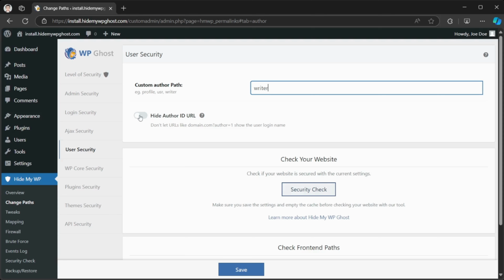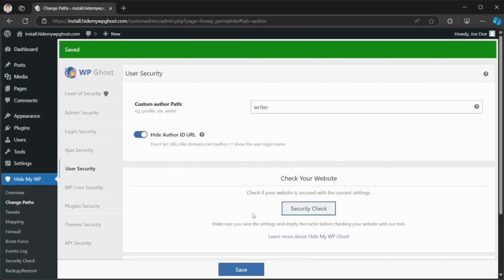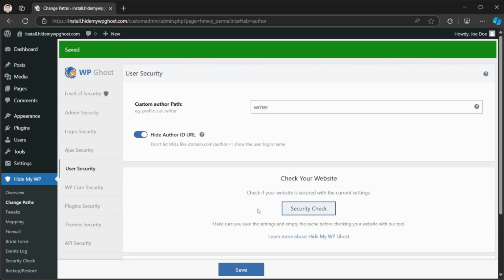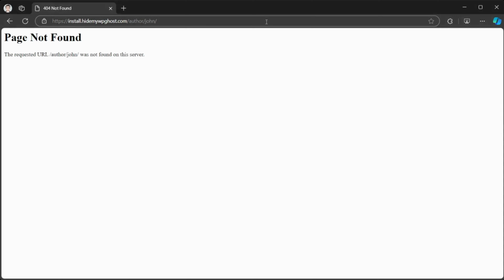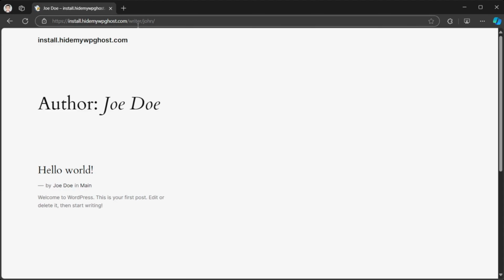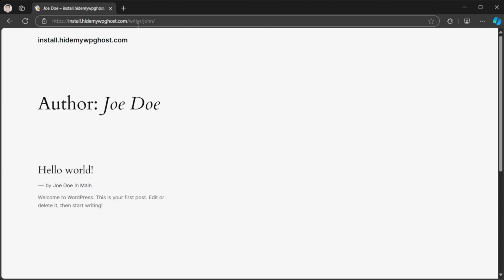WP Ghost - Custom Author Path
In this WP Ghost tutorial, we guide you through the steps to secure your author path, increase the security of your WordPress website.

After setting up WP Ghost in Safe Mode or Ghost Mode, we’ll show you how to navigate to the Author Security section and customize your author URL.

Learn how to replace the default author path with a unique option like "writer" and automatically hide the old path from hackers.

We’ll also cover how to disable author ID enumeration to prevent hackers from discovering usernames via URLs like ?author=1.

Finally, we'll demonstrate how to test the new author URL to ensure everything is working as intended.